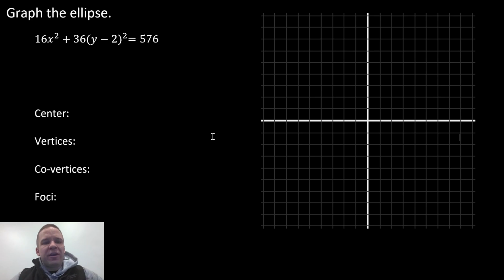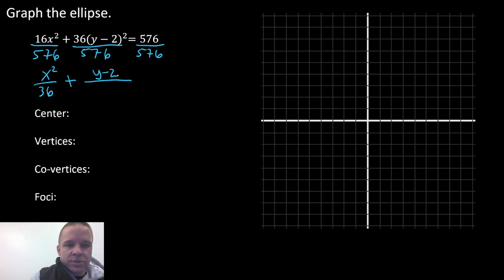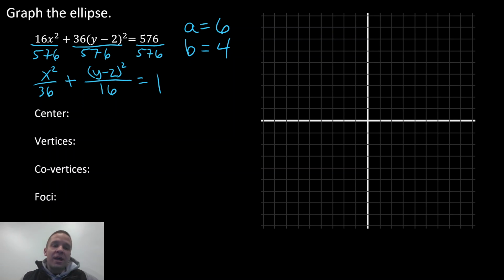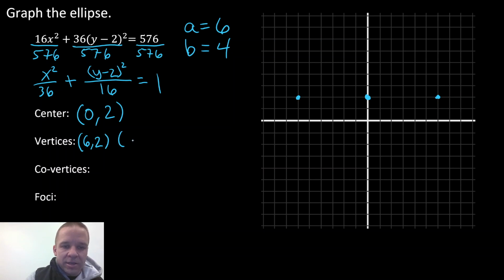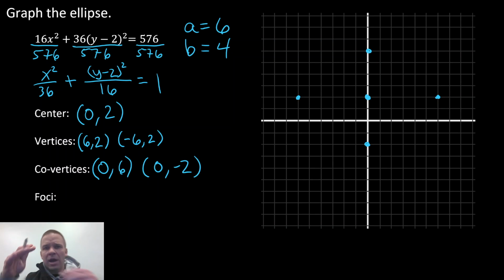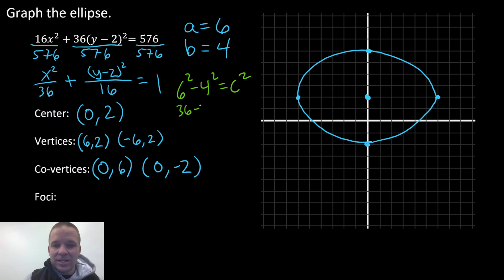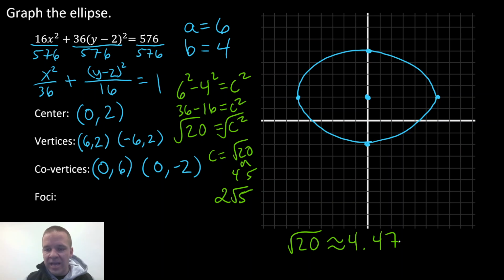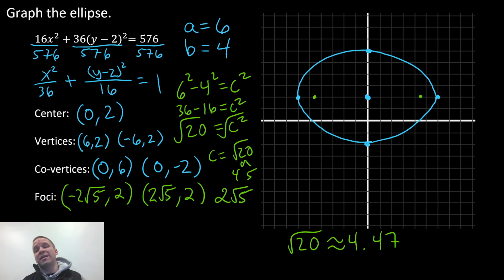Graphing an Ellipse (2)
In this example, the equation is not in standard form at the start.

Conic Sections